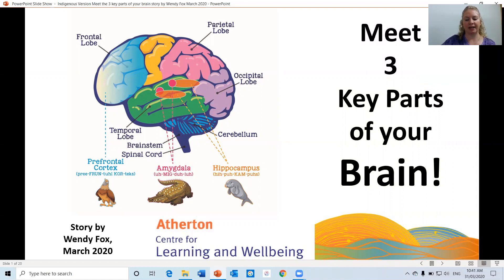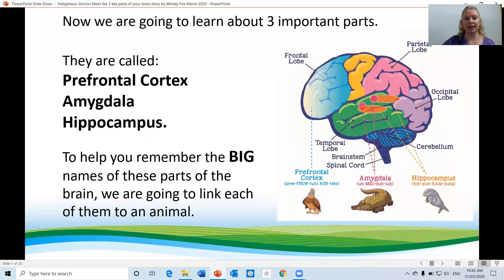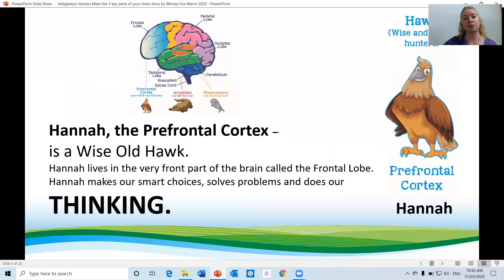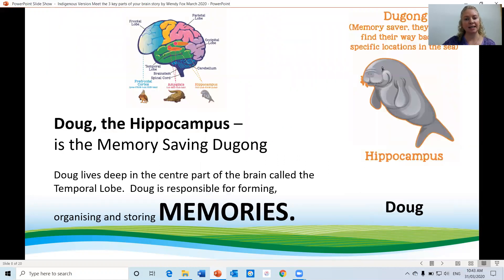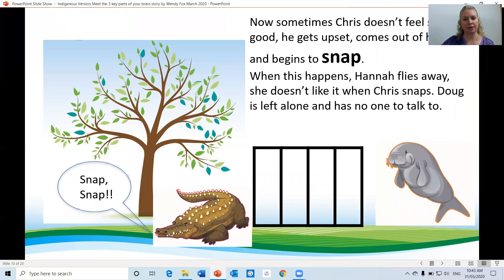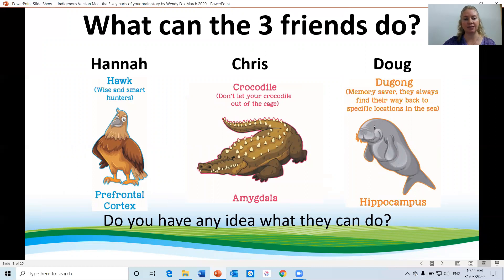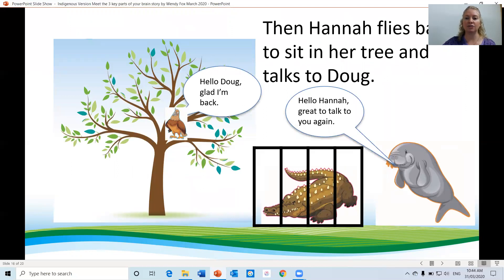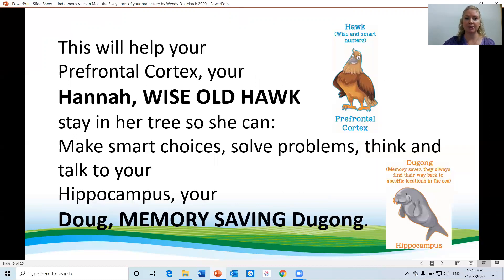Pause Story Australian Animals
Meet the Hawk, the Crocodile and the Dugong in a short story that links these 3 animals to 3 Key parts of the brain to help students understand what these parts of the brain do.